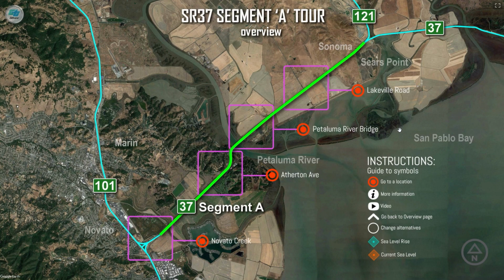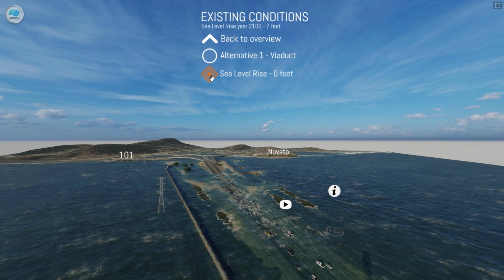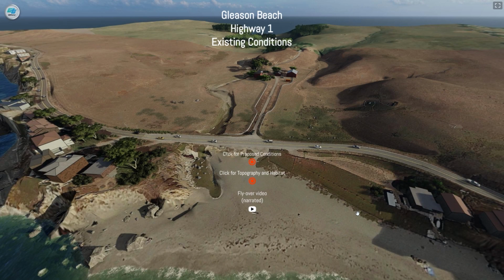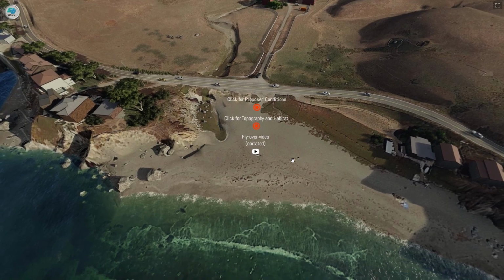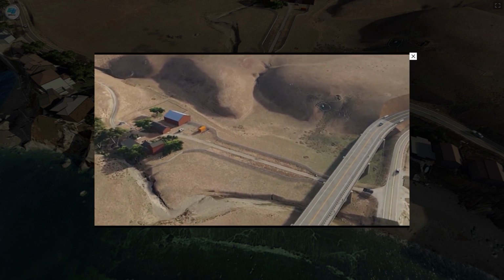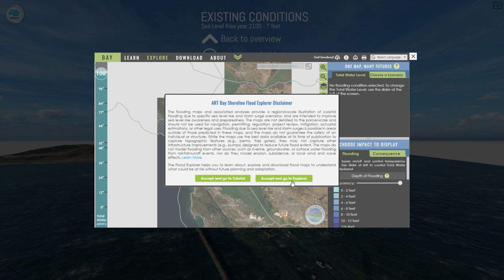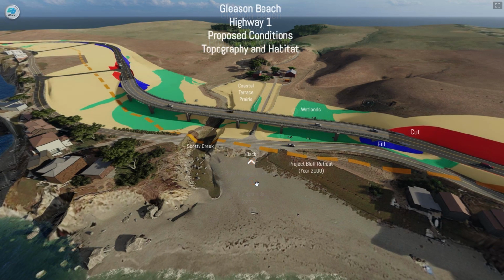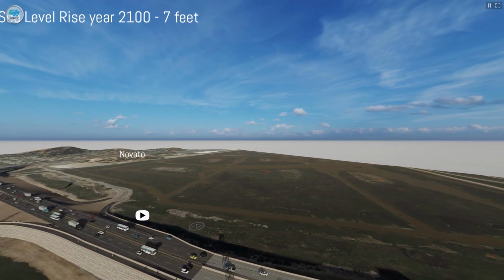Innovation Expo 2020